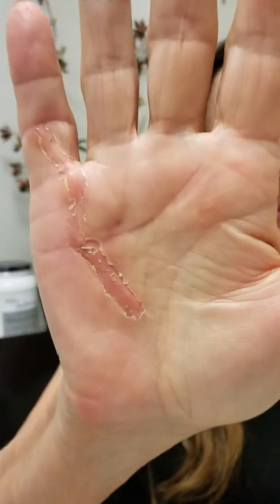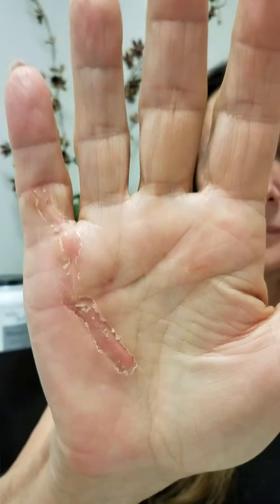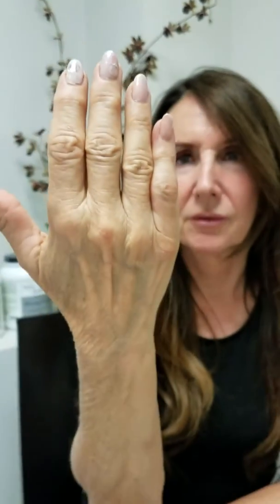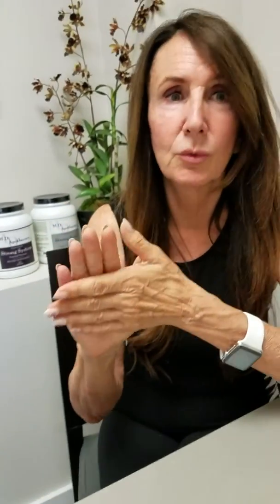Dupuytren's Contracture Surgery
Kitti M.
65 years old
Photographer
Moorpark, California

Diagnosis: Bilateral Dupuytren's process, with progressing right small finger contracture

Procedure: Right small finger and palmar Dupuytren's release